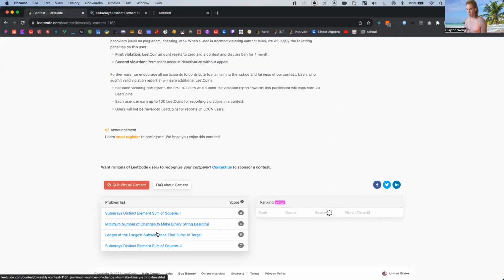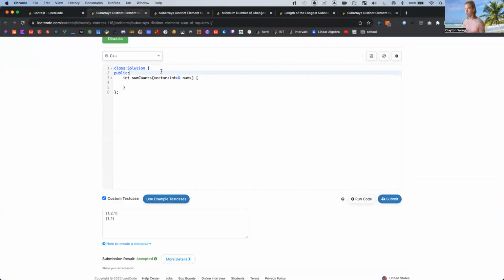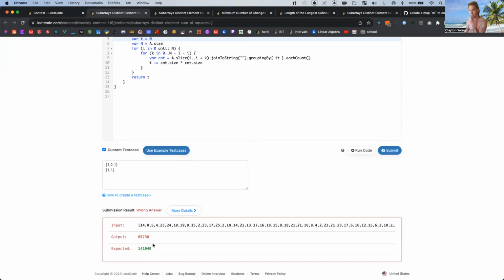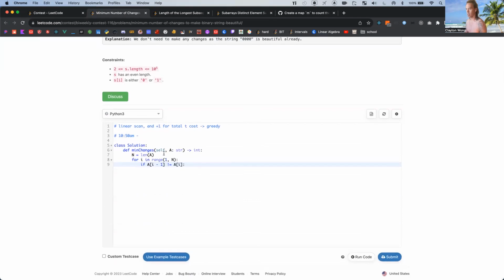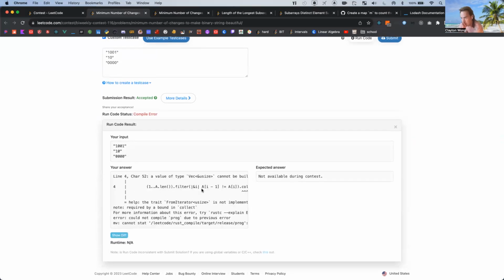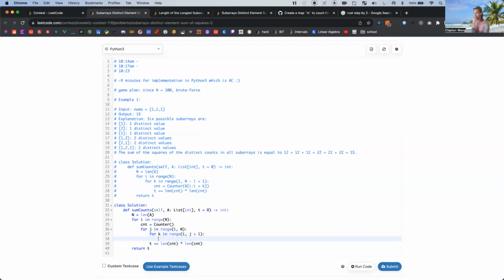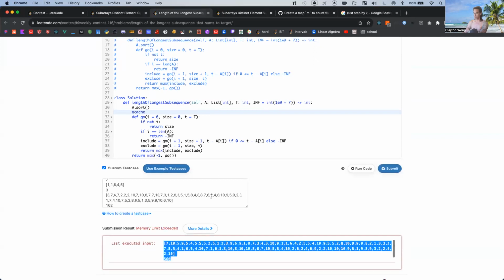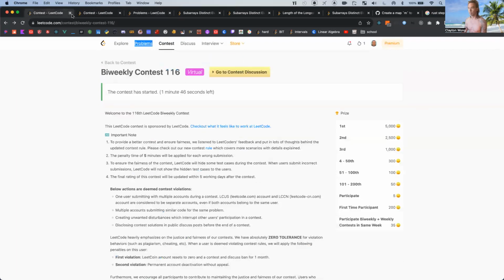LeetCode Bi-Weekly Contest 116 (6765 / 18578) [ Virtual ]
2/4 AC
2913. Subarrays Distinct Element Sum of Squares I
2914. Minimum Number of Changes to Make Binary String Beautiful